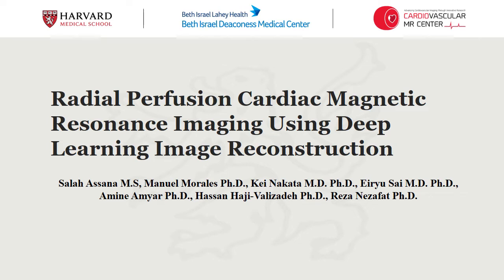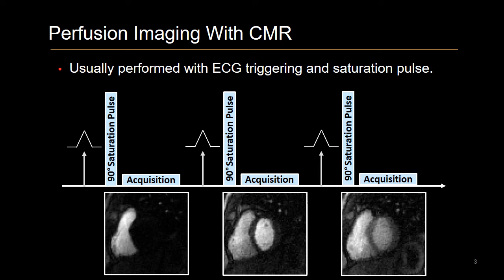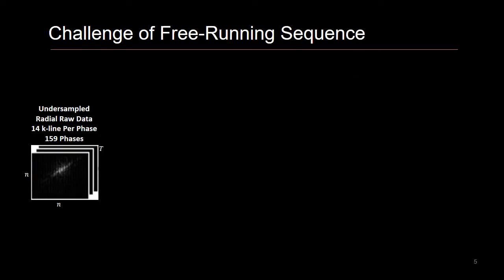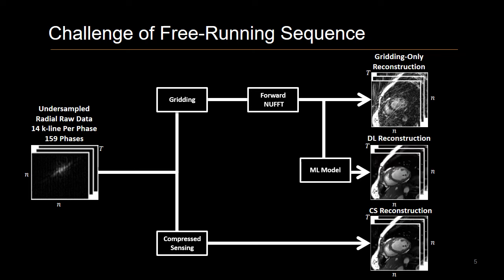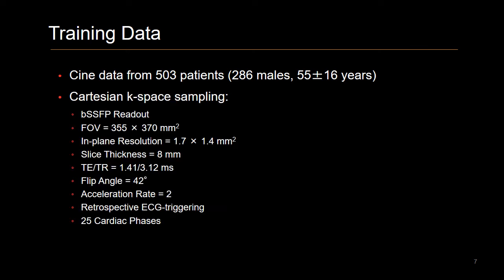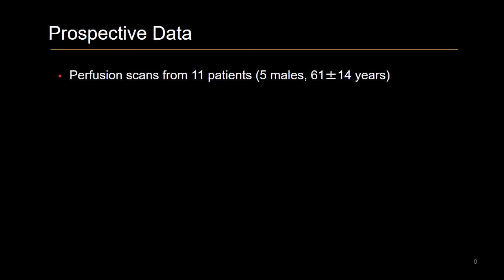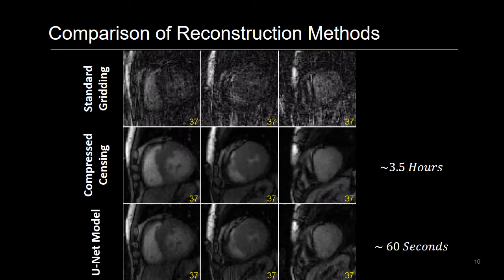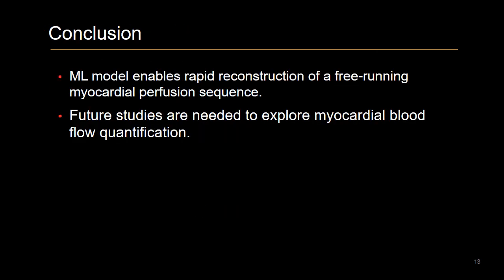Radial Perfusion Cardiac Magnetic Resonance Imaging Using Deep Learning Image Reconstruction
Salah Assana, MS, a Research Assistant in the Cardiac MR group at BIDMC, presentation his abstract “Radial Perfusion Cardiac Magnetic Resonance Imaging Using Deep Learning Image Reconstruction” at the International Society for Magnetic Resonance in Medicine 2022 Joint Annual Meeting (ISMRM 2022).